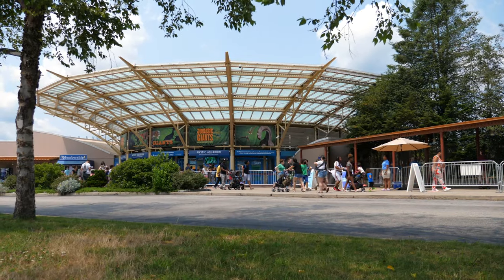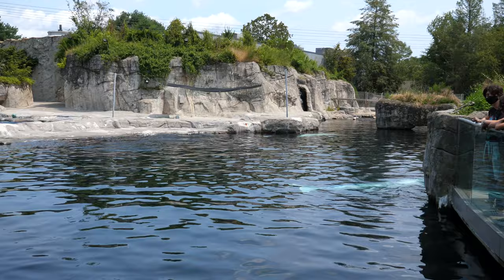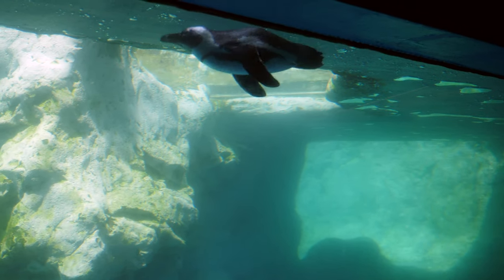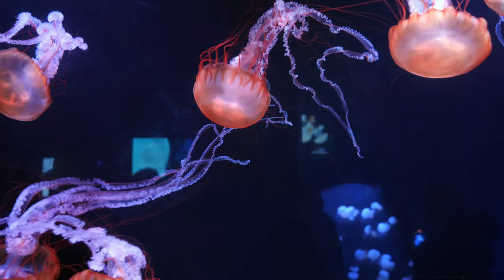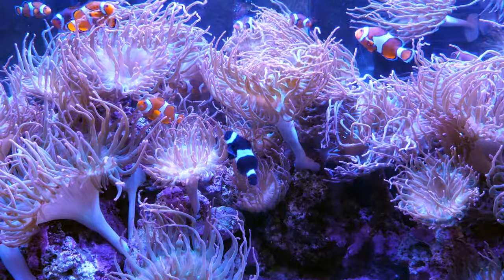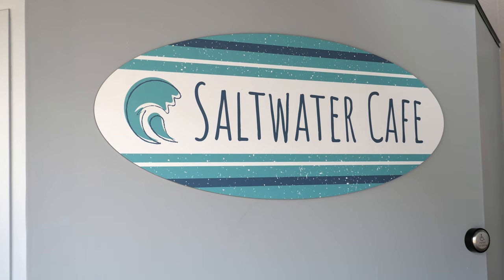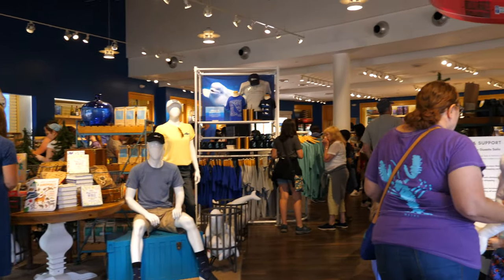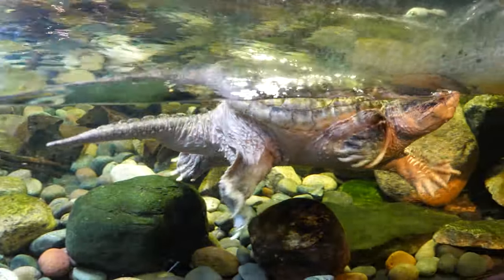Mystic Aquarium: Belugas, Penguins, Jellyfish, and so much more!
In this video, we visited Mystic Aquarium in Mystic, Connecticut. We saw sharks, sea lions, spider crabs, and dozens of other marine animals! Mystic Aquarium has a large campus with both indoor and outdoor exhibits, and you can easily spend an entire afternoon there.